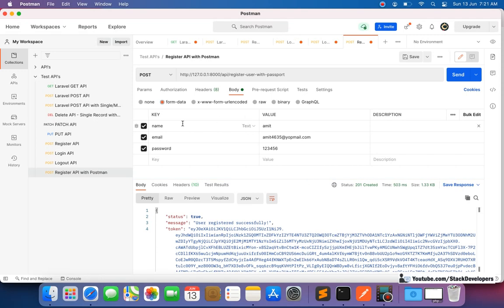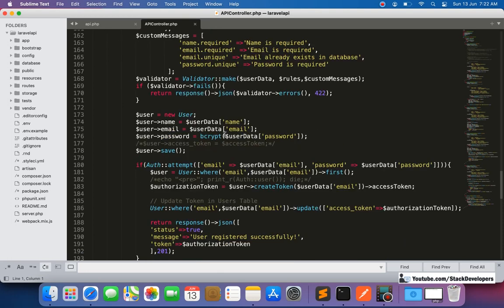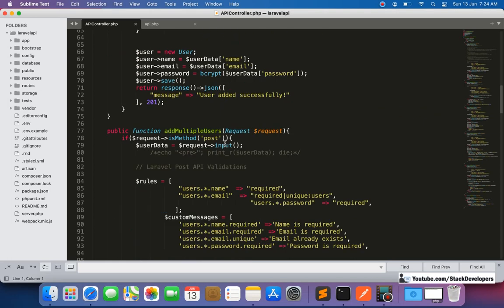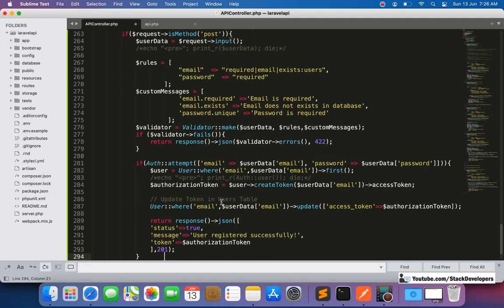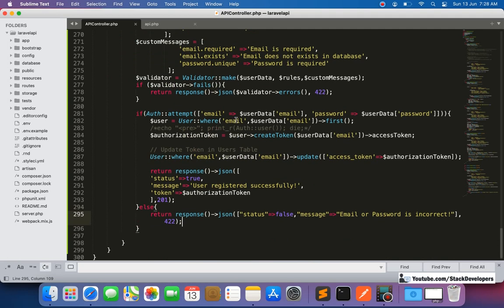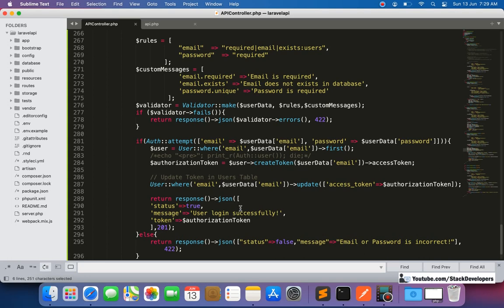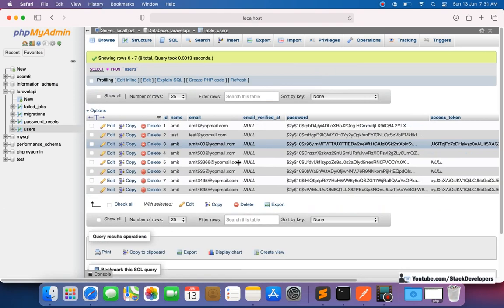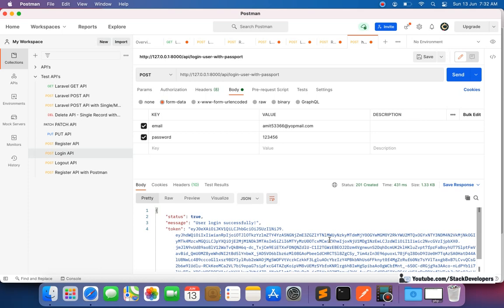#18 Laravel API Tutorial | Laravel Passport Tutorial (II) | Laravel API Authentication with Passport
In Part-18 of Laravel 8 API Tutorial and Laravel Passport Tutorial, we will continue working on Laravel API Authentication with Passport. We will work on Login API in which we will authenticate the user and generates the secure Authorization Token with Passport.

We are going to use Passport in almost every API after login that requires Authorization Token that is securely generated with Passport Library. And Authorization Token we are going to use for further API calls after login.

1) Create Route
We will create post route for Login API in web.php file :-
// Login API - Login User with Access Token
Route::post('login-user','APIController@loginUser');

2) Create loginUser function :-
Now we will create loginUser function in which we will generate Authorization token with Passport and authenticate the user to login.

Body - form/data - email/password